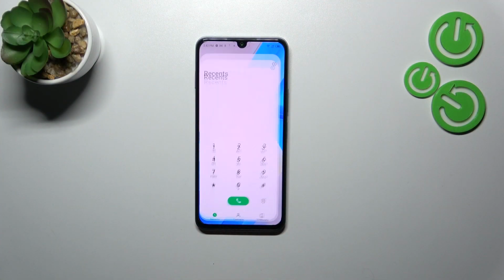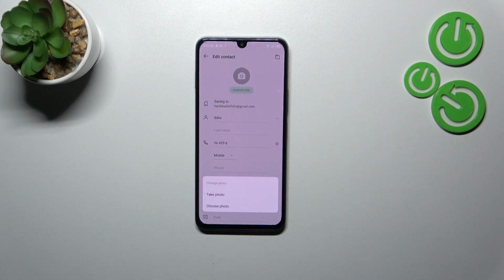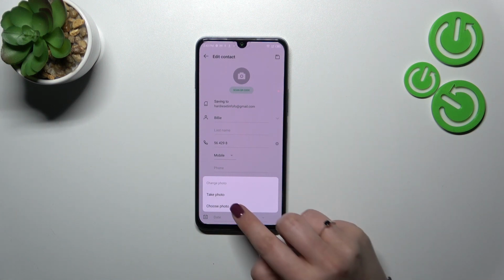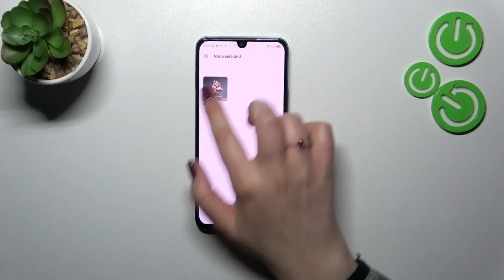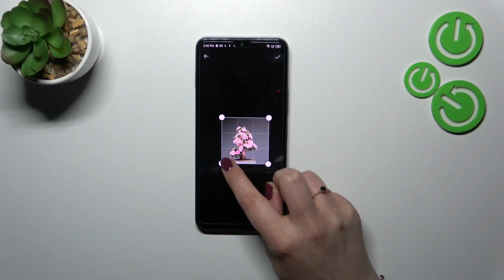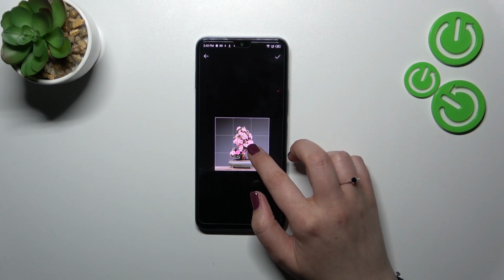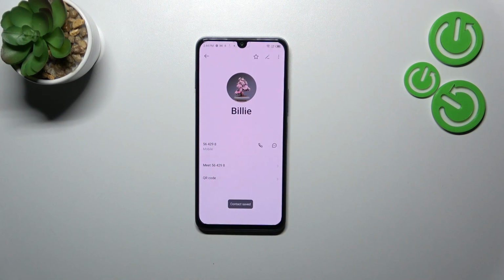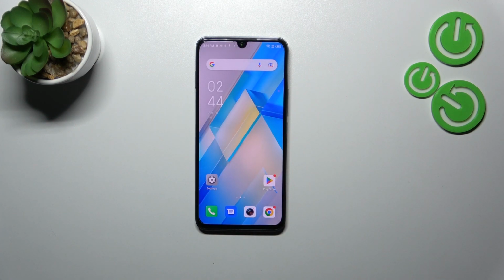How to Add Photo to Contact on INFINIX Note 12 (2023)? - Personalize Contacts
We will help you add profile pictures and personalize the contact list on your INFINIX Note 12 (2023)! The goal of this tutorial is to show you how you can easily find the appropriate settings for adding a photo to a contact, framing it, and saving it. Then you'll be able to identify the person calling you instantly without even reading their name! So follow the steps shown and you'll be able to successfully add a photo to a contact.

How to Add Profile Picture in INFINIX Note 12 (2023)?
How to Add Picture to Contact in INFINIX Note 12 (2023)?
How to Add Contact Picture in INFINIX Note 12 (2023)?
How to Personalize Contacts in INFINIX Note 12 (2023)?